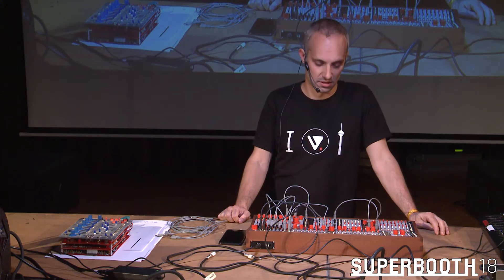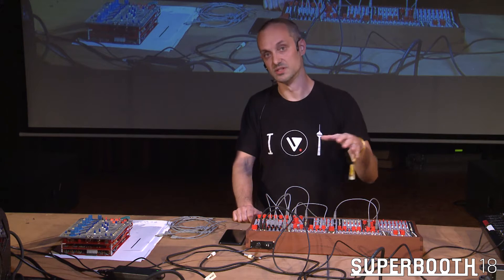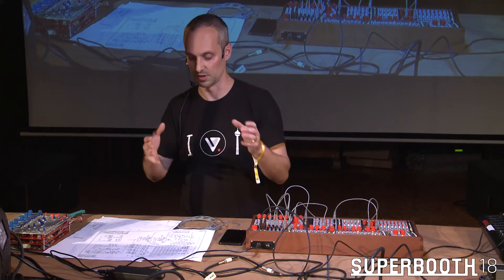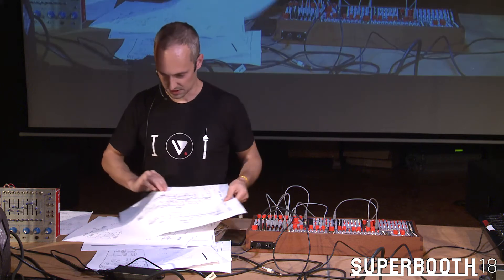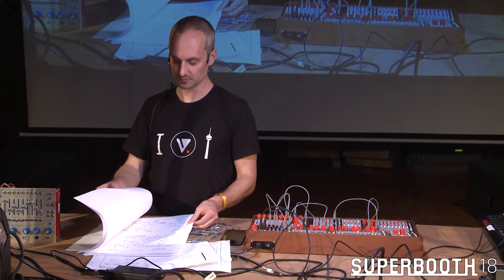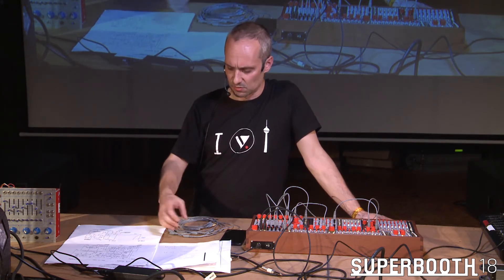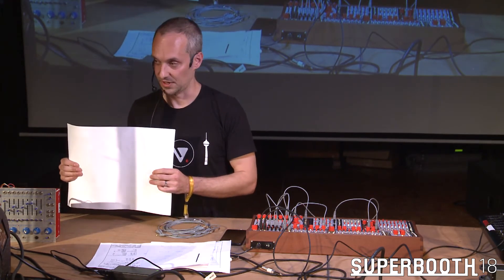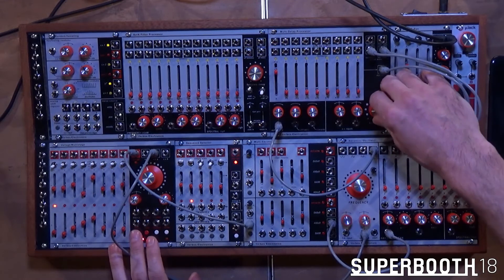Verbos Electronics and the Multi-Delay Processor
Mark Verbos is presenting his one-of-a-kind delay module at SUPEBOOTH18. Get an exclusive insight into the development of the Multi-Delay Processor with this Gesprächskonzert.
SchneidersLaden presents SUPERBOOTH18